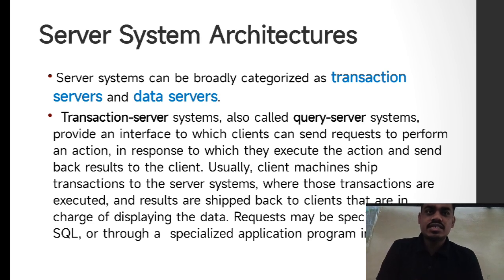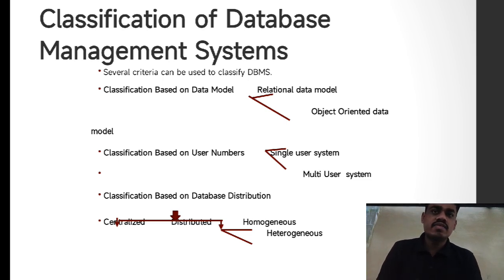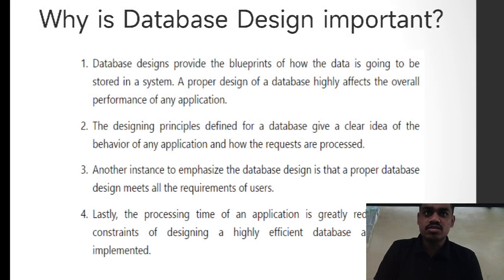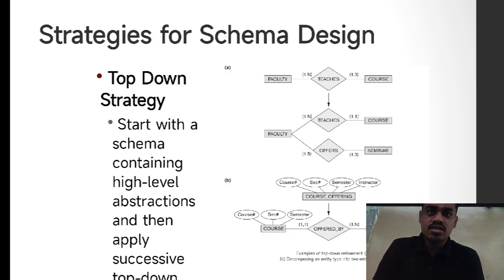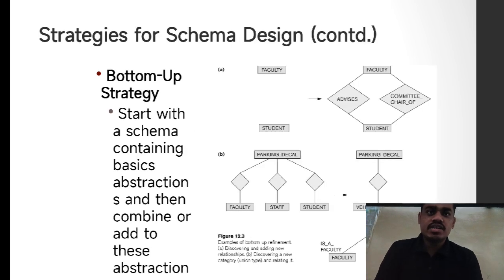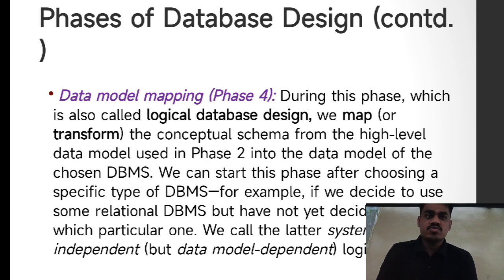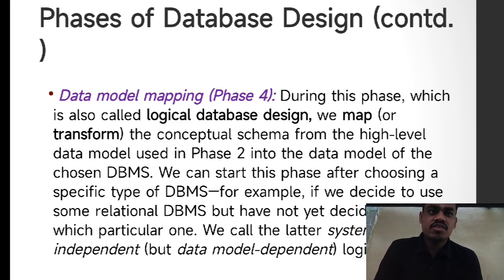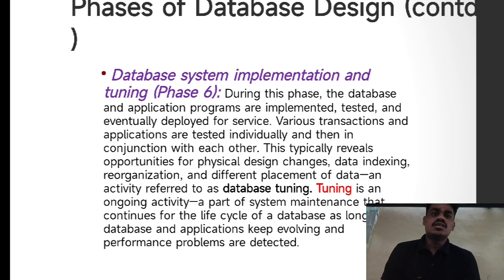DBMS UNIT 1 | Lecture 2